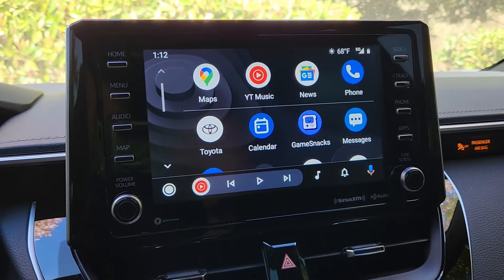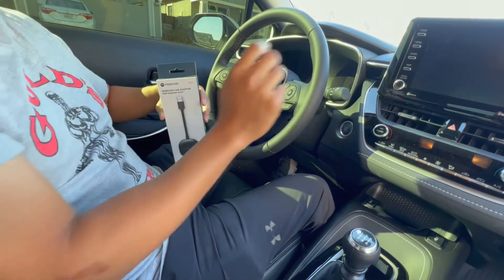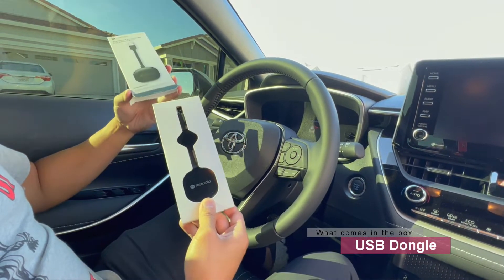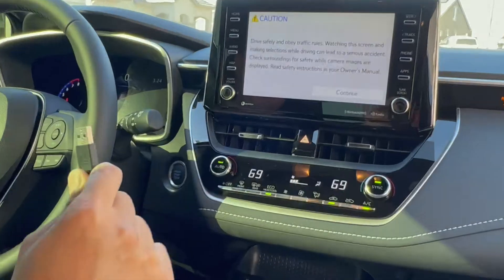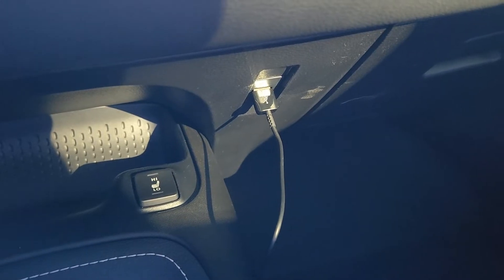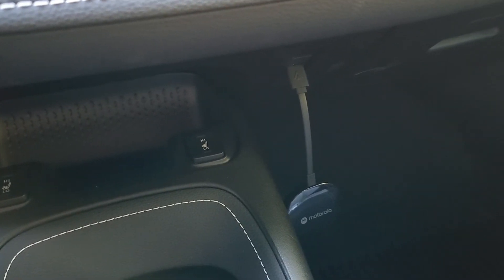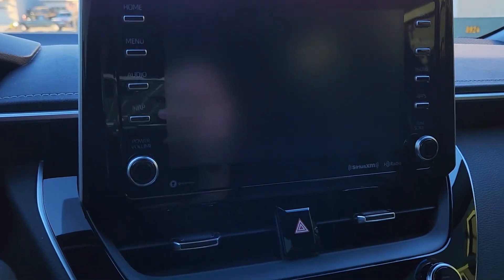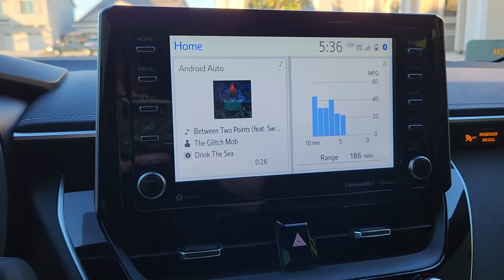How to make any wired Android Auto wireless. - Quick Tutorial - Motorola MA1 - Toyota Corolla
This is a condensed quick tutorial on how to make any existing wired android auto into a wireless one. This is capable due to the Motorola MA1 USB dongle. How to set up and quickly use android auto wirelessly.
Car - Toyota Corolla Hatchback XSE
Tech - Motorola MA1